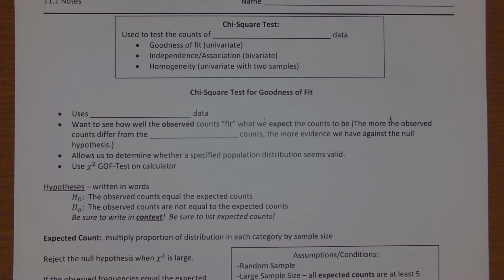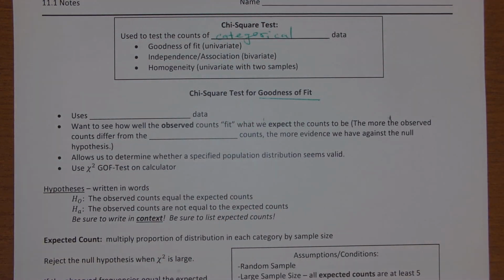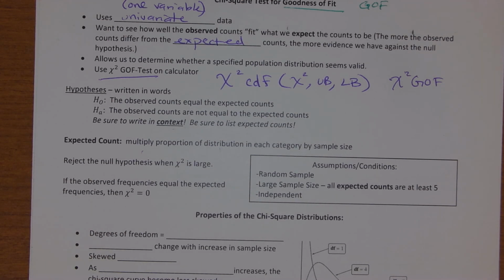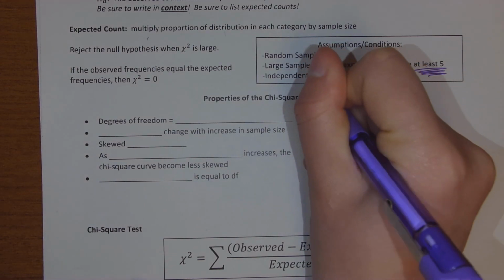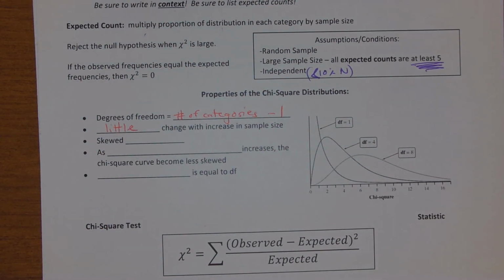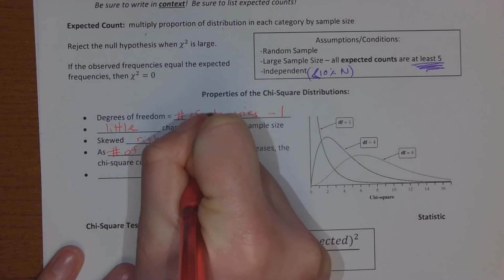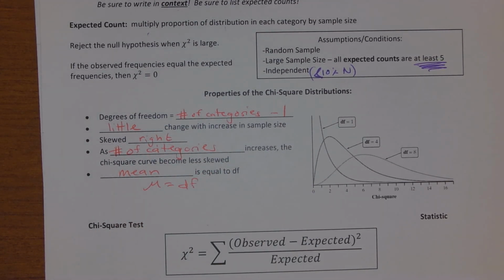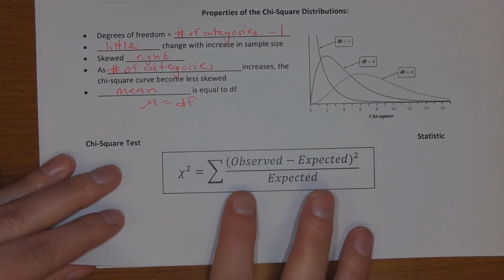AP STATS 11.1 Video pt 1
Please post any questions to the discussion board!